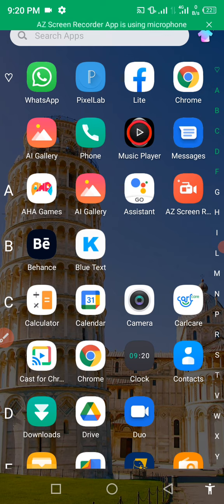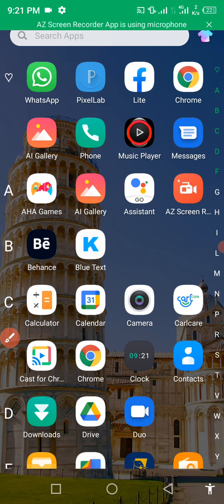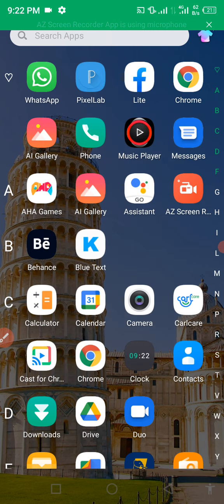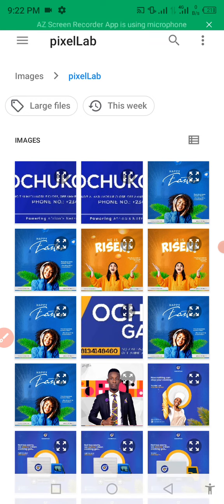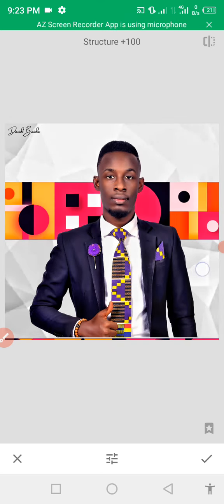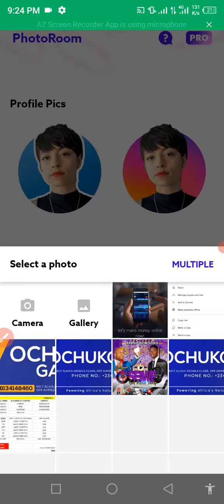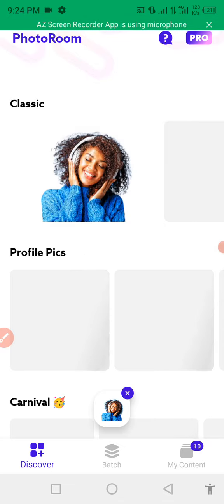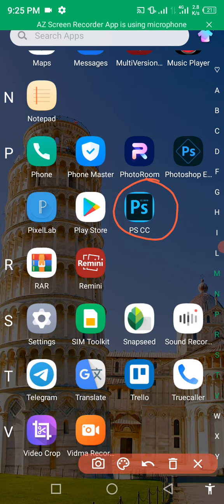Introduction To Smartphone Graphics Design Tools